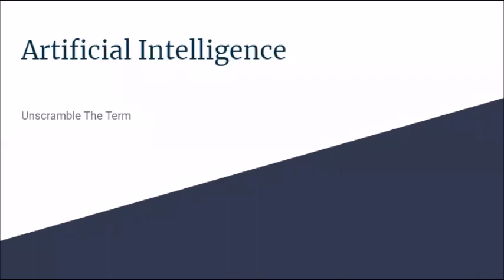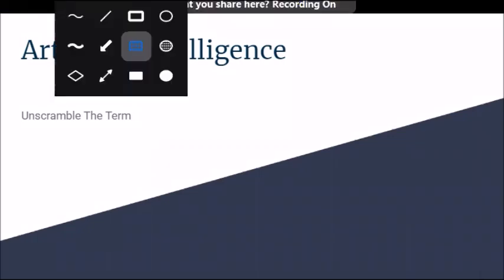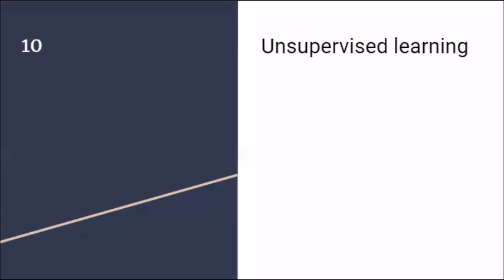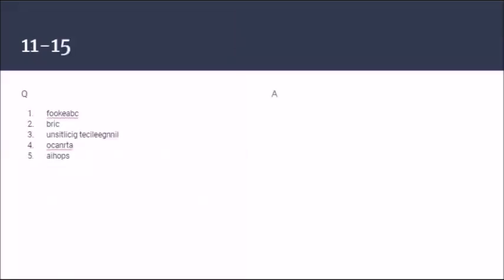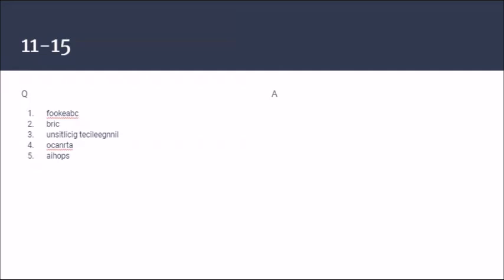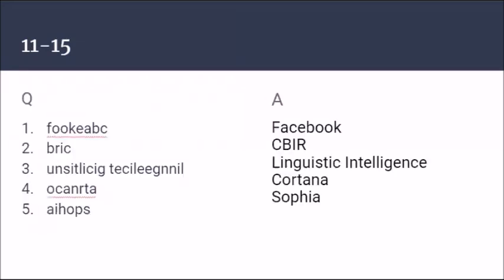CBSE Artificial Intelligence MCQ Set 1 Term 1 Examination Unscramble Words